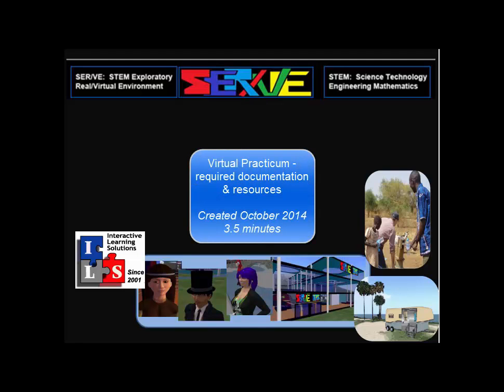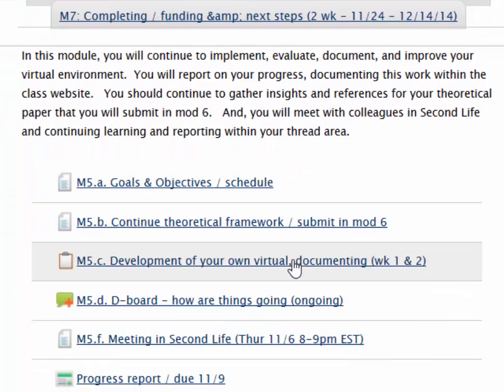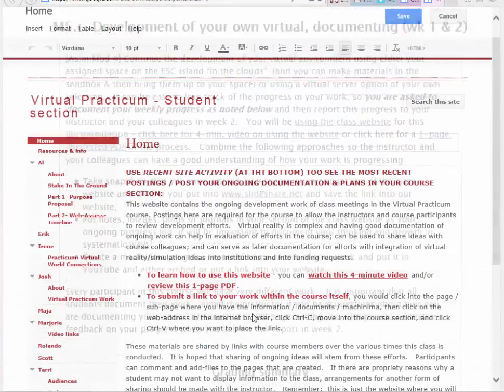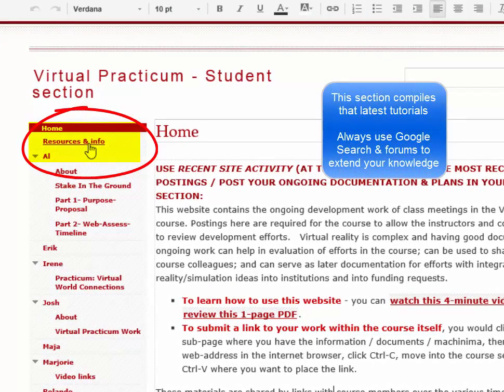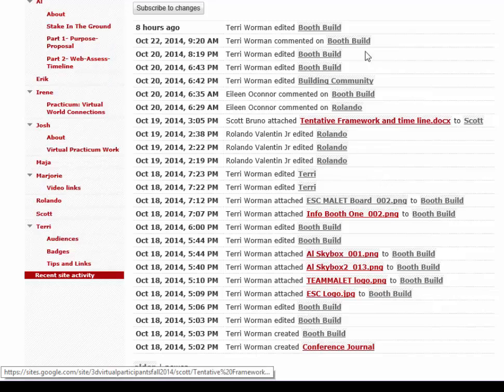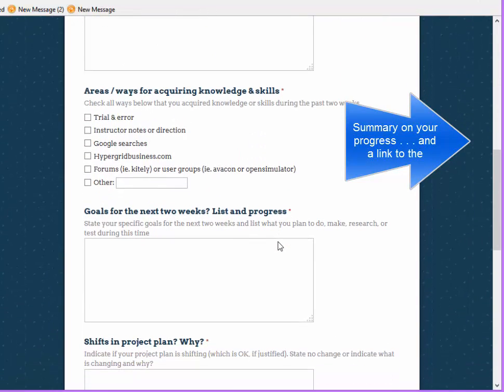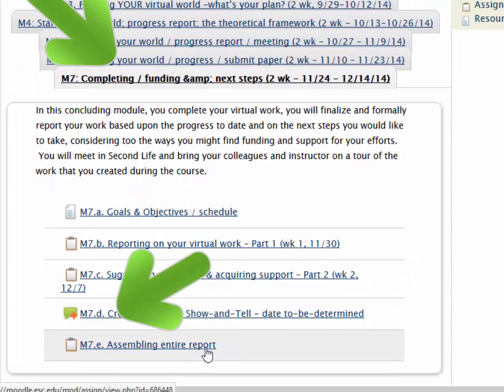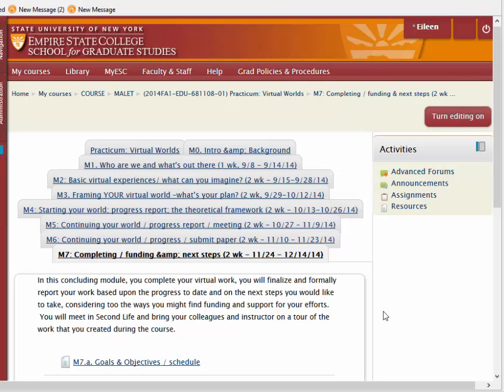Virtual Practicum - process & organization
The steps for documenting work while in the course